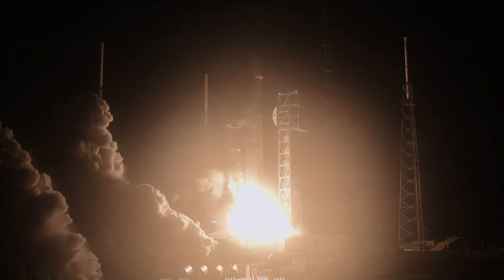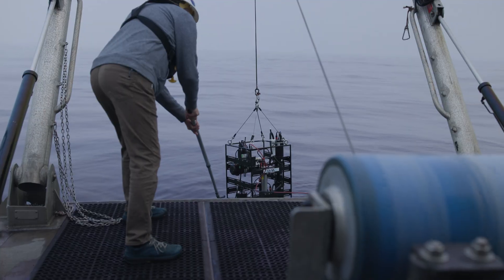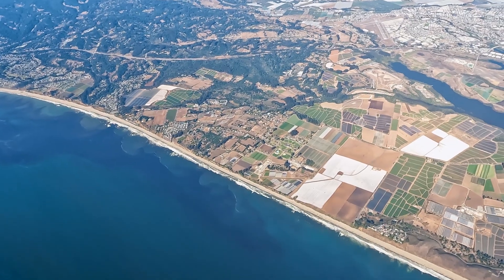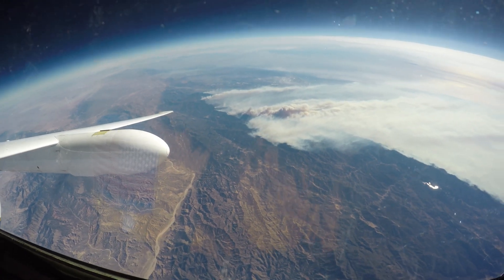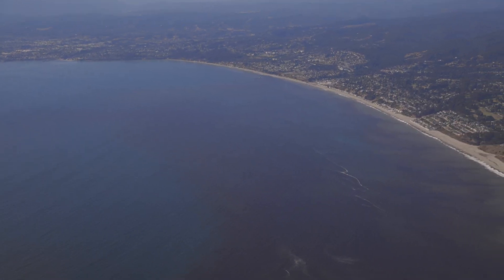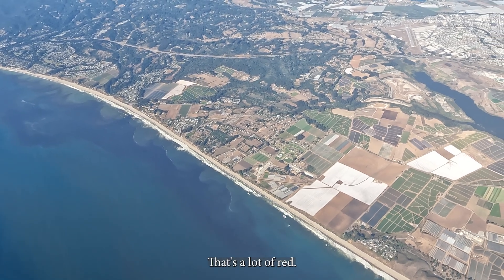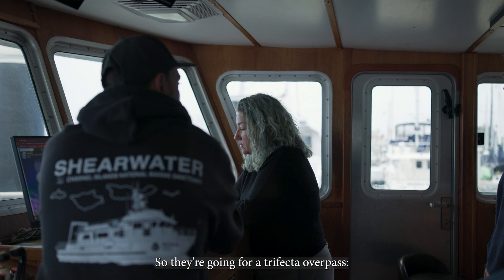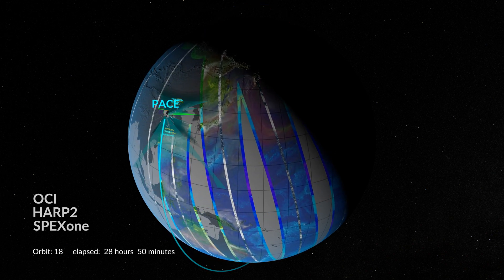PACE Scientists Take to the Sea and Air (and Really High Air)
One of NASA’s most expansive and complex field campaigns took place over the month of September. The goal: to check the data that the new PACE satellite is collecting from orbit about Earth’s atmosphere and ocean. To do that, NASA’s PACE-PAX (Plankton, Aerosol, Cloud, ocean Ecosystem mission Postlaunch Airborne eXperiment) deployed several aircraft and ships from multiple locations in California, including Marina, Santa Barbara, and NASA's Armstrong Flight Research Center in Edwards.

Producers:
Ryan Fitzgibbons (eMITS)
Elizabeth C. Wilk (eMITS)
Grace Weikert (eMITS)

Videographers:
Grace Weikert (eMITS)
Ryan Fitzgibbons (eMITS)

Writer:
Ryan Fitzgibbons (eMITS)

Editor:
Ryan Fitzgibbons (eMITS)

Narrator:
Ryan Fitzgibbons (eMITS)

Scientists:
Kirk Knobelspiesse (NASA/GSFC)
Ivona Cetinic (Morgan State University)
Brian Cairns (NASA/GSFC GISS)
Jeremy Werdell (NASA/GSFC)

Animator:
Ryan Fitzgibbons (eMITS)

Visualizers:
Greg Shirah (NASA/GSFC)

Interviewees:
Kirk Knobelspiesse (NASA/GSFC)
Samuel LeBlanc (BAER)
Adam Ahern (NOAA CSL)